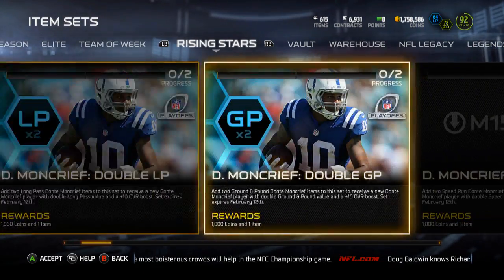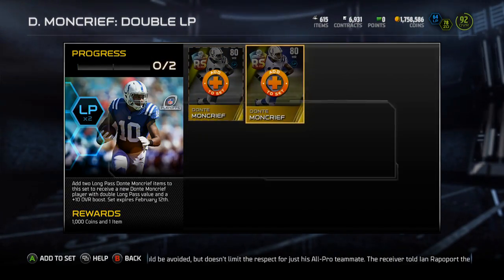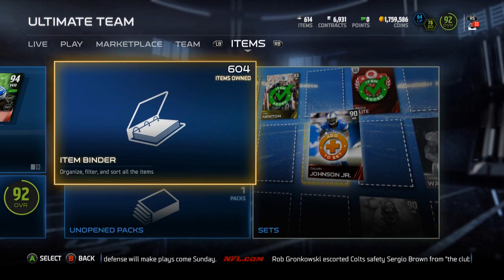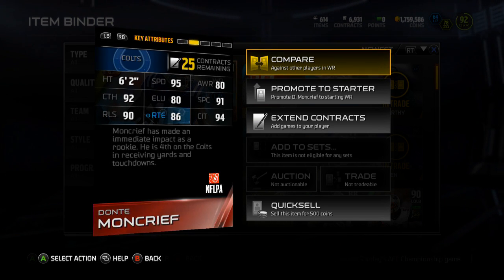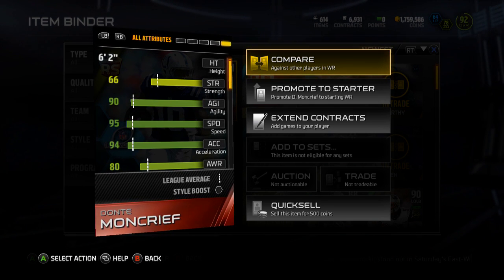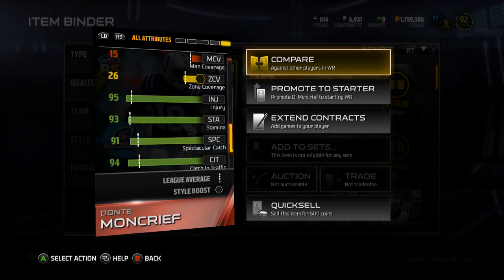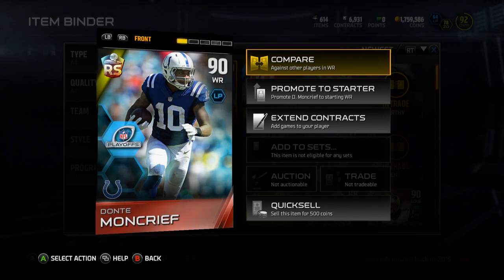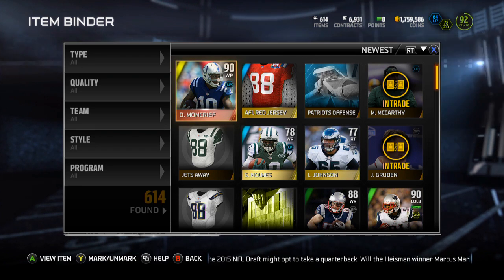Madden 15 Ultimate Team - Episode 156 - Rising Star Donte Moncrief